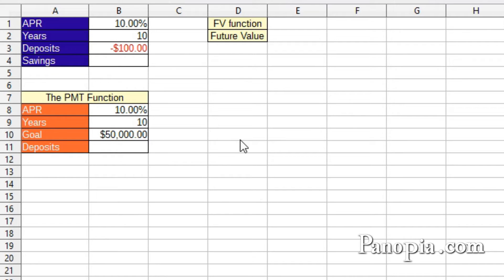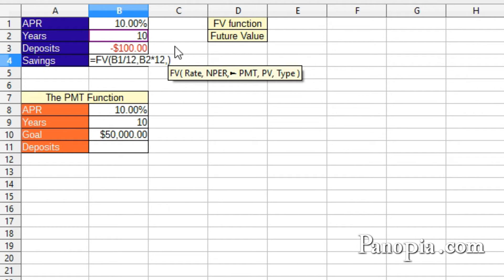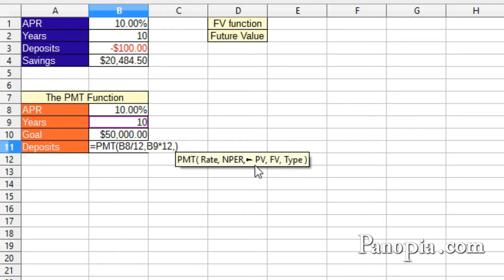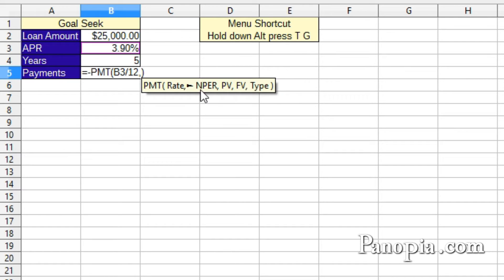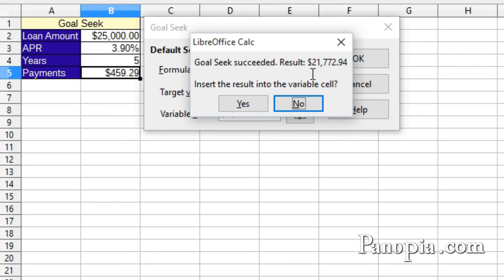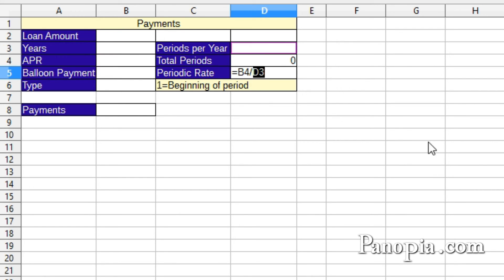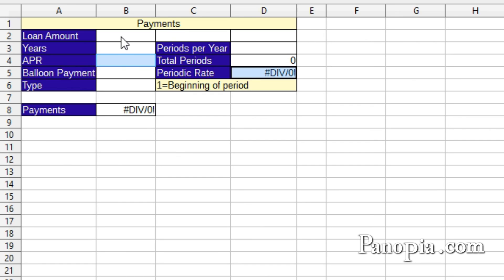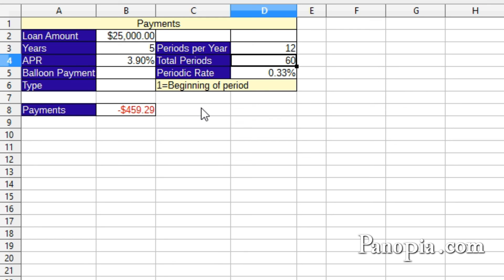LibreOffice Calc - Financial Functions Part 3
The FV function is used to see how much a fixed interest savings account will yield in so many years. Calc's Goal Seek feature is demonstrated. Creating a versatile table for payments.